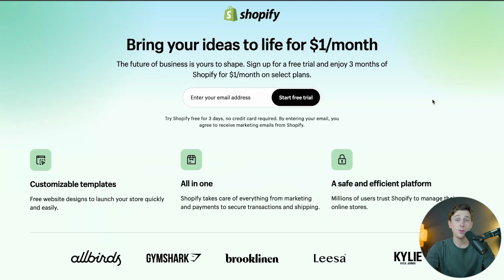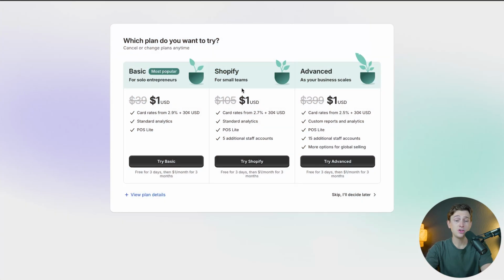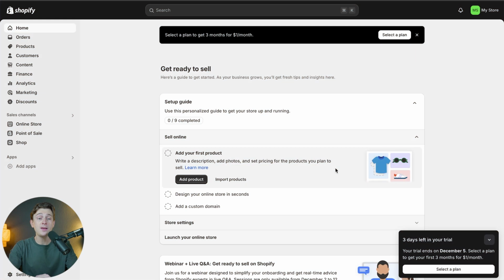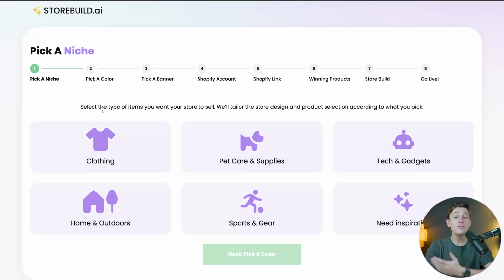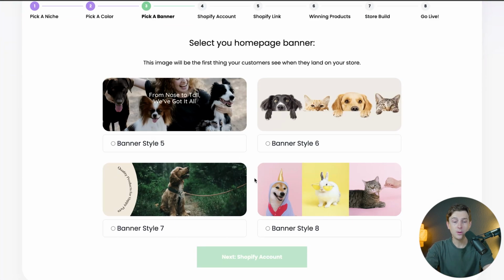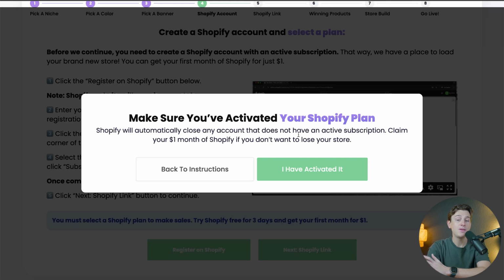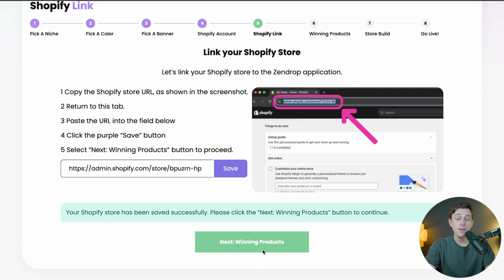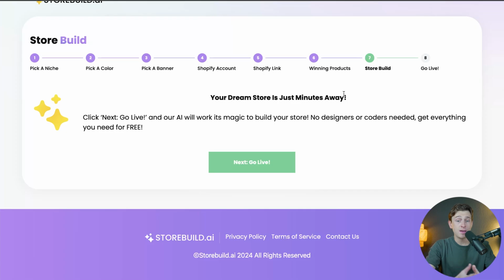How To Start a One Product Dropshipping Store In MINUTES (EASIEST Side Hustle)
^ Get 3 months for just $1/month using our link!

^ Get Zendrop Plus for only $39/month

In this video, I explain how to start a one-product dropshipping store step-by-step, even if you’re completely new to eCommerce. One-product dropshipping is a smart way to make money online because it’s focused, easy to manage, and simplifies your marketing efforts. Unlike traditional dropshipping stores that sell a variety of items, a one-product store puts all your energy into selling a single winning product, making it easier to attract customers and create a stronger brand.

^ This course is free for a LIMITED time!

Be sure to watch until the end, as I’ll walk you through everything from choosing the right product to setting up your store using tools like Storebuild.ai and Shopify, designed to make the process fast and beginner-friendly. You’ll also learn how to use Zendrop to find trending items and simplify fulfillment, plus how to customize your store so it stands out from the competition.

Starting a one-product store can be one of the easiest ways to build an online income, and this tutorial shows you how to do it in just minutes. I’ll cover everything, including creating your Shopify account, designing your store, and promoting your product to attract customers. Using tools like Storebuild.ai and Zendrop, you’ll have everything you need to start dropshipping.

– Kyle

Timeline:
0:00 - Introduction
1:02 - Storebuild.ai & Zendrop Overview
1:50 - Setting Up Shopify Store
3:22 - Setting Up Storebuild.ai
4:46 - Linking Storebuild.ai with Shopify Store
5:37 - Sign Up for Zendrop
6:15 - Zendrop Activation & Installation on Shopify
6:28 - Finishing Storebuild.ai Setup
6:57 - Conclusion